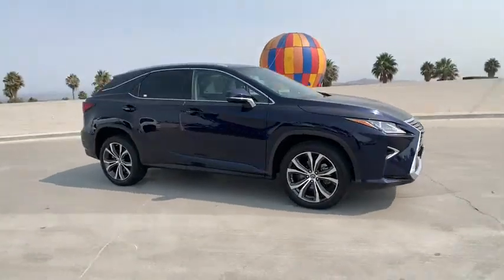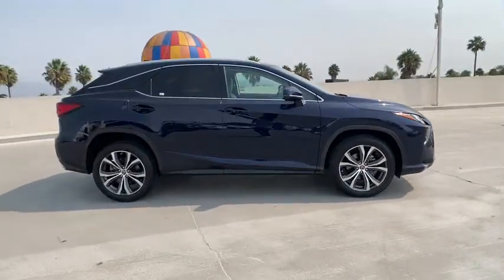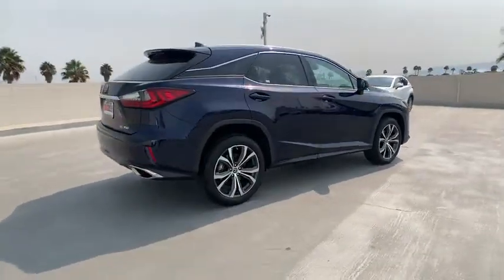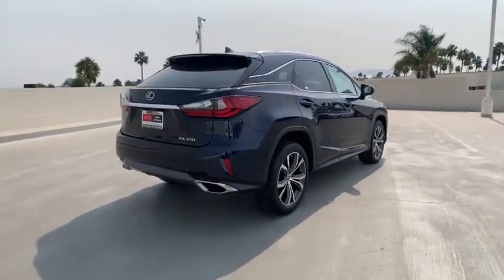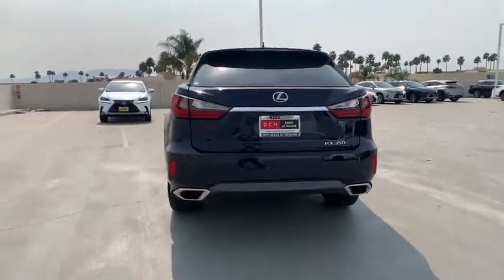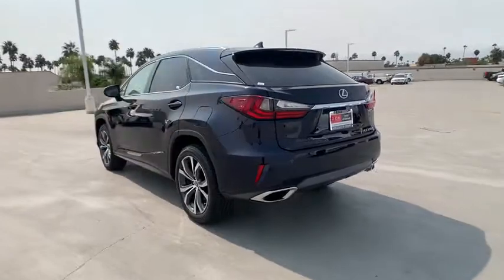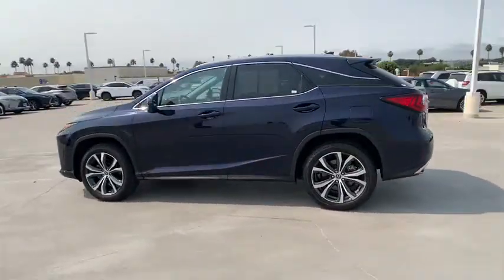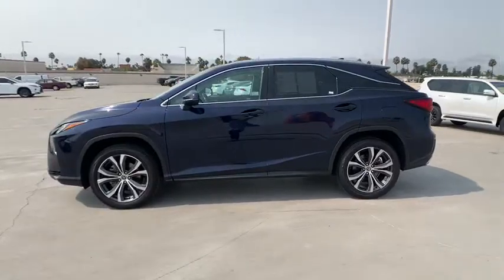2018 Lexus RX Oxnard, Ventura, Camarillo, Thousand Oaks, Simi Valley, CA LXF0967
Nightfall Mica Used 2018 Lexus RX available in Oxnard, California at DCH Lexus of Oxnard. Servicing the Ventura, Camarillo, Thousand Oaks, Simi Valley, CA area.

No payments for 90 Days - $0 Down delivers vehicle for most qualified buyers. LEXUS CERTIFIED!, 12.3 Navigation System, Driver Seat Memory w/3 Settings, Leather Seat Trim, Lexus Enform App Suite, Lexus Enform Destination Assist, Power Folding Electrochromic Mirror w/Memory, Power Tilt & Slide Moonroof, Premium Package, Rear Armrest Storage Compartment, Single-Disc DVD Changer, Steering Wheel Memory, Wheels: 20 x 8 Split 5-Spoke Dark Silver. CARFAX One-Owner. Clean CARFAX. Nightfall Mica 2018 Lexus RX 350 L/Certified Details:brbr  * Vehicle Historybr  * Roadside Assistancebr  * CERTIFIED WARRANTY: Unlimited-mileage warranty up to 6 years. Balance of new car warranty (4 Year/50K Miles) plus 2 Year/Unlimited-mileage L/Certified warranty. SERVICE MAINTENANCE: Complimentary Maintenance Plan covering the first four basic factory-scheduled maintenance services for 2 years or 20,000 milesbr  * 161 Point Inspectionbr  * Warranty Deductible: $0brbr20/27 City/Highway MPG 8-Speed Automatic Certified. 20/27 City/Highway MPGbrAwards:br  * 2018 KBB.com Best Resale Value Awards   * 2018 KBB.com Brand Image Awards   * 2018 KBB.com 10 Most Awarded Brands